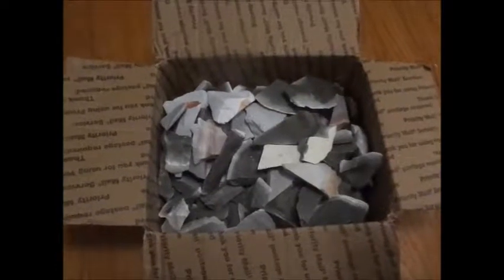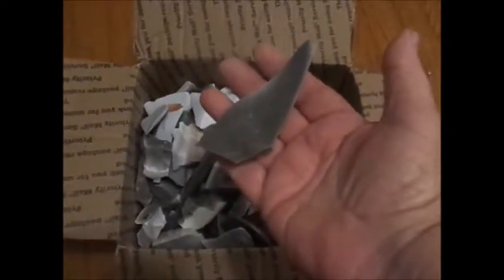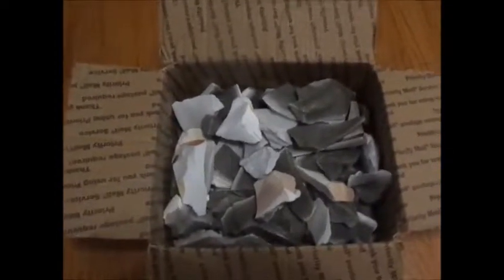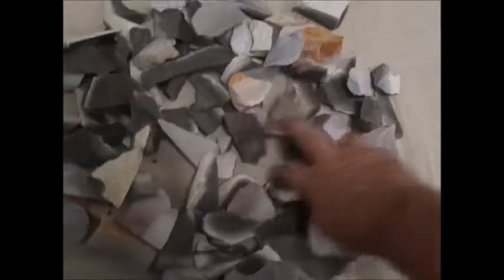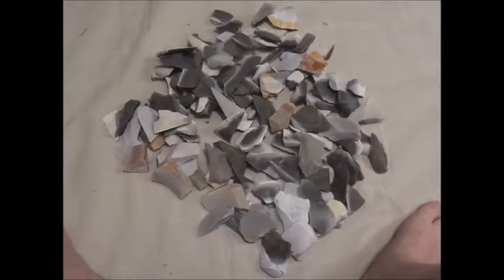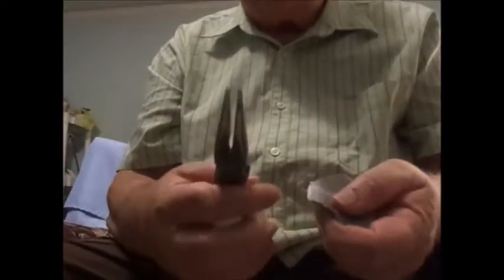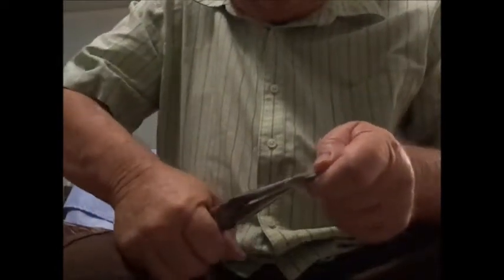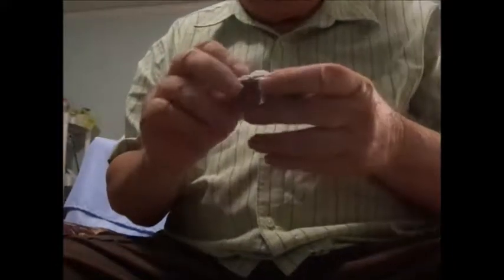Flintknapping Stone for Beginner Practice or Making Sparks with Flint and Steel Striker.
Then I clicked on Closeouts and Over Stock. Well over 100 striker flint in the box for $35.00. Box contained Keokuk Flint, Georgetown Flint, Novaculite and other types of flint I think. Very nice Flint and Chert. Strikes Good with Steel Striker. This is very good and inexpensive flint for a beginner to practice Flintknapping. Also plenty of flint to practice sharpening flint. This striker flint is awesome. I started with this before I purchased larger and more expensive flint.